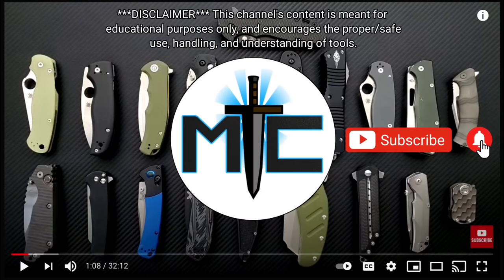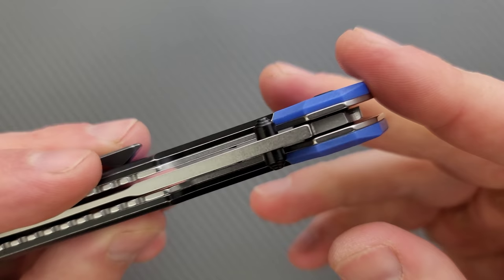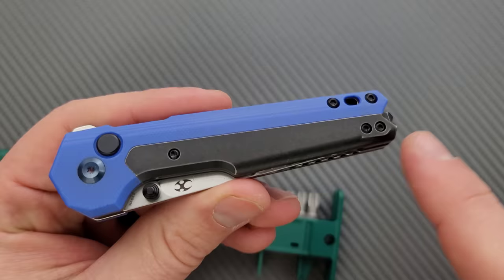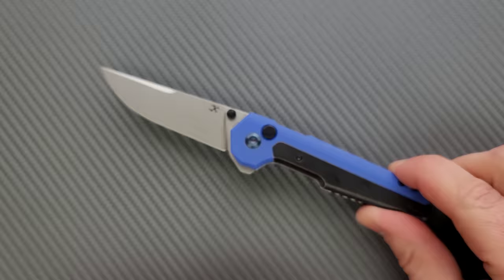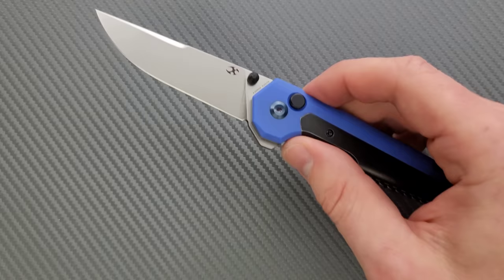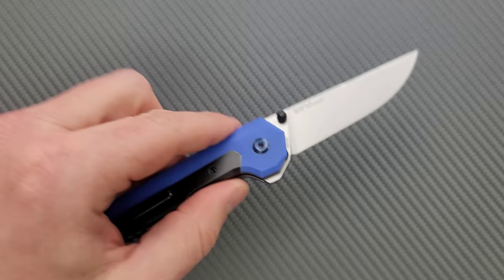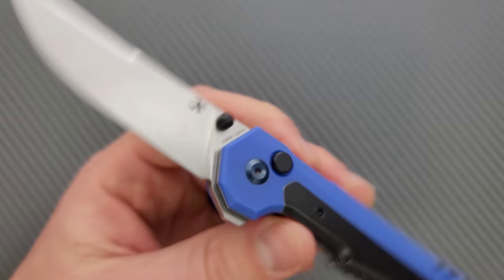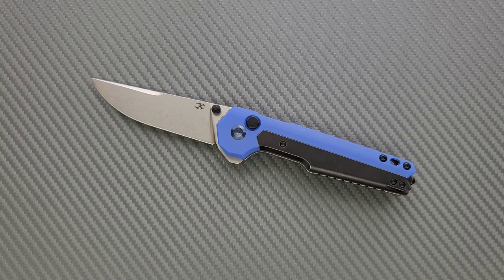A Wild Button Lock Appeared! - Kansept EDC Tac Folding Knife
Full review of the Kansept EDC Tac.